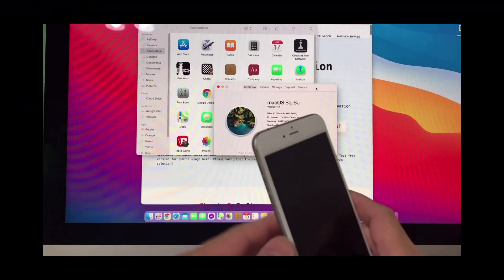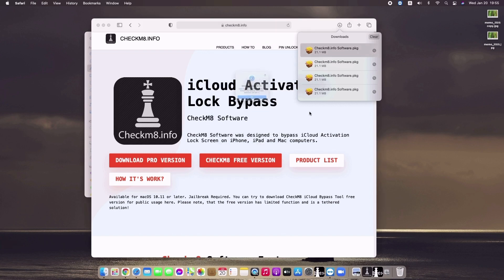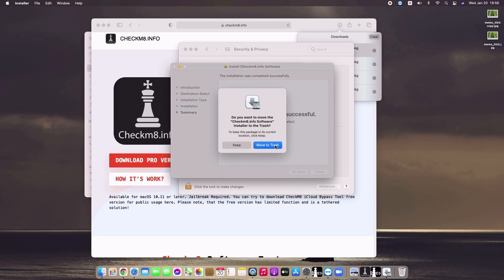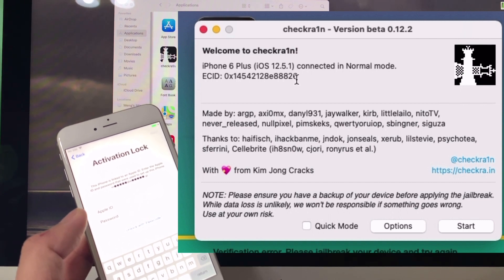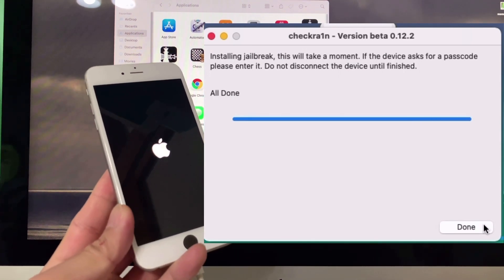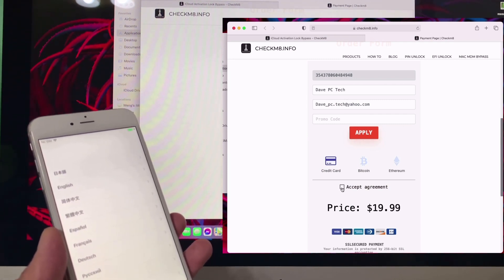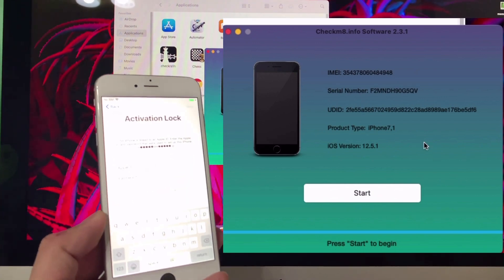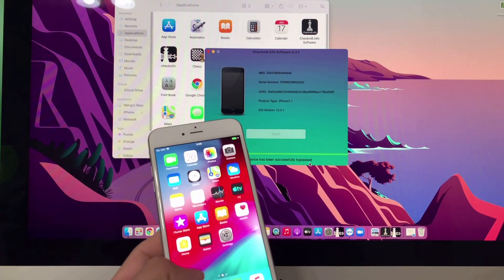[English] How to Bypass iCloud Lock iPhone 6Plus iOS12.5.1(up to iOS14.4) using MAC OS BIG SUR?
davepctechjapan

This iCloud Bypass will Support the Following devices:

iOS 12 up to iOS 14.4
Supported iPhone models: